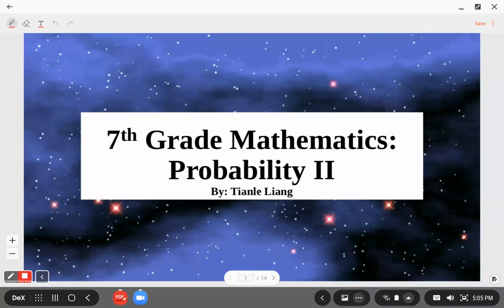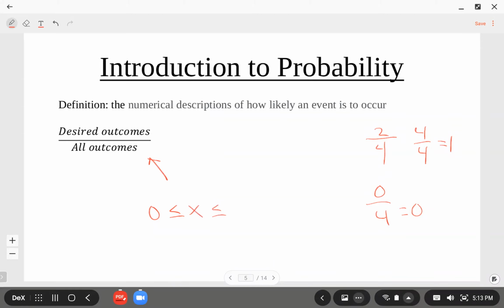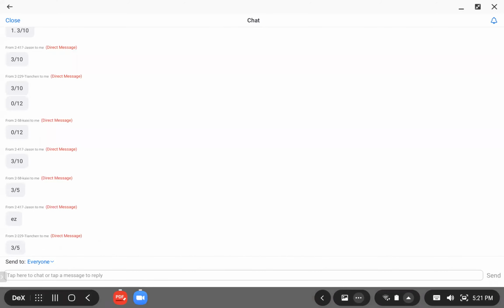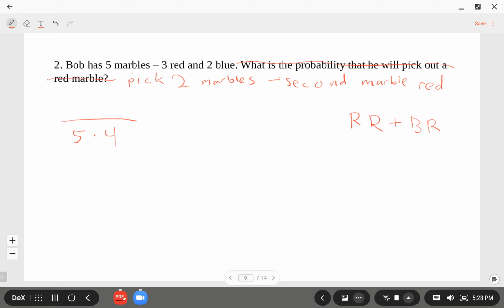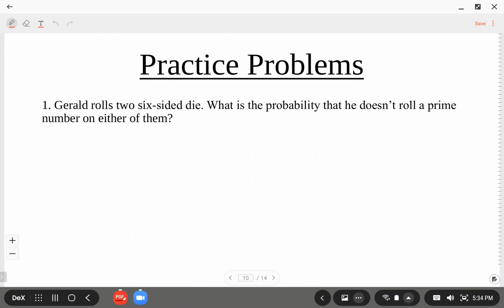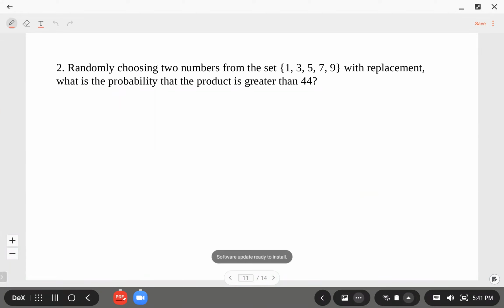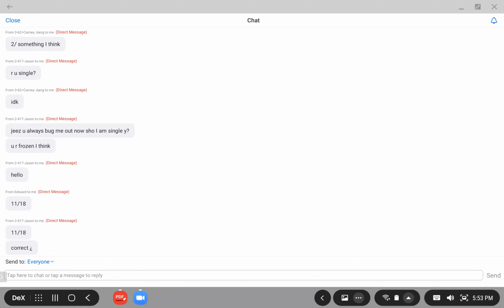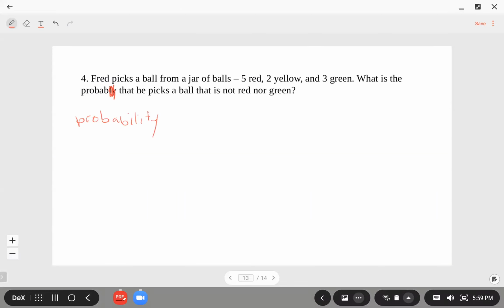7th Grade Mathematics | Probability II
In this lesson, students will learn about more advanced probability. They will also solve problems and review their knowledge. Did you know that one of the most venomous snakes is a sea snake? And...that's about it for the description. Man I really don't know what to put on here. Oh yeah!